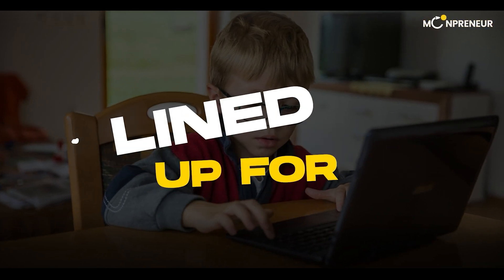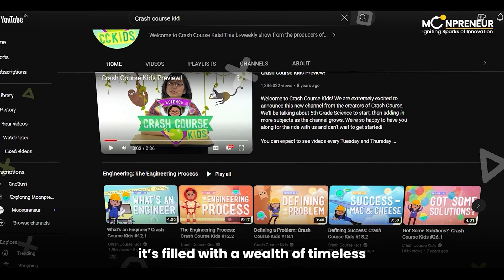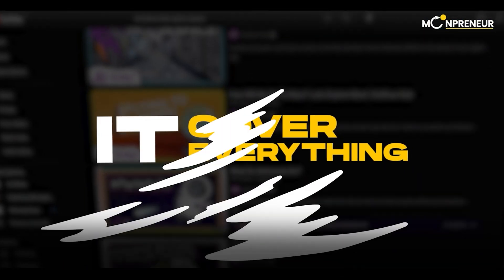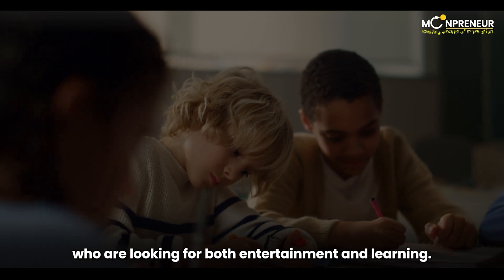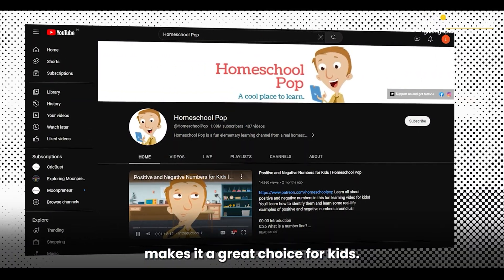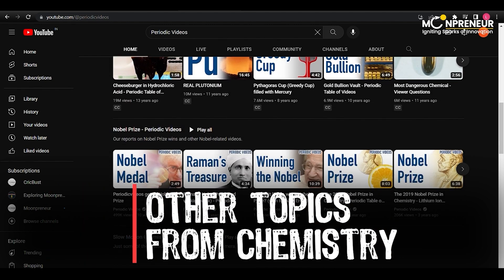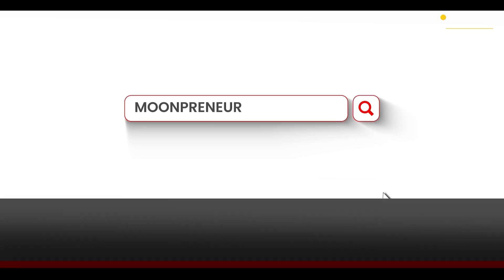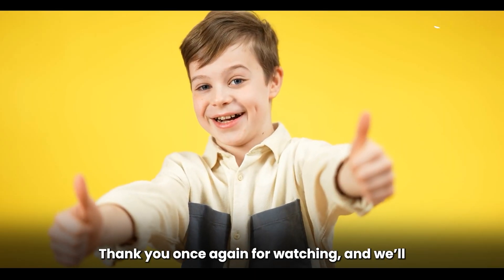Best Educational YouTube Channels for Kids | Visual Learning Adventures, Math, Science & More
Today, we're diving into the world of visual learning and its incredible impact on children's education. Join us as we explore the power of YouTube as a platform for interactive and educational content. In this video, we'll introduce you to amazing YouTube channels covering a wide range of educational topics for kids from kindergarten to junior high. Get ready to discover engaging content that sparks curiosity and fosters learning. Let's jump right in!